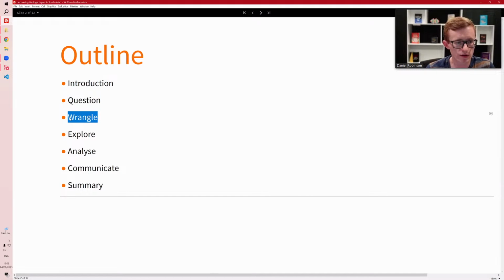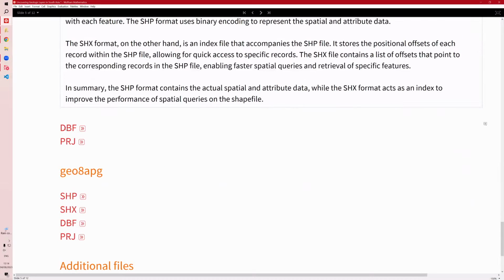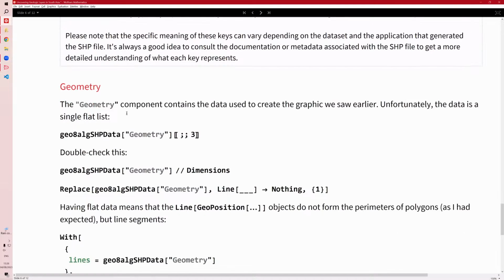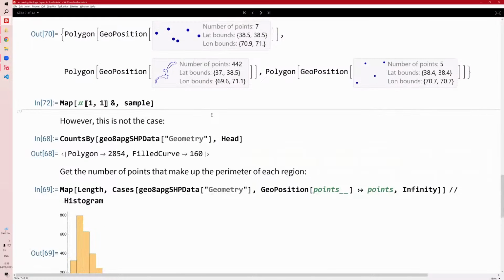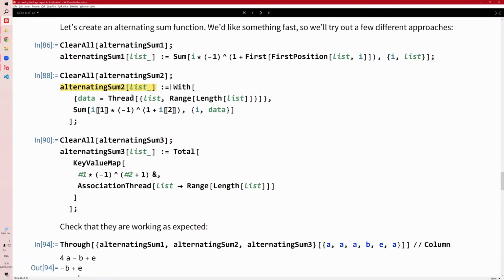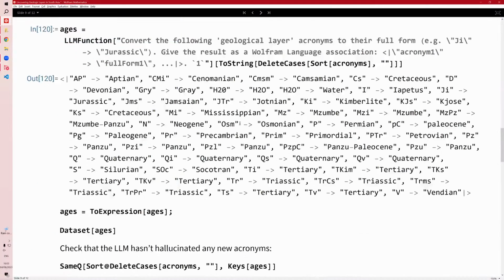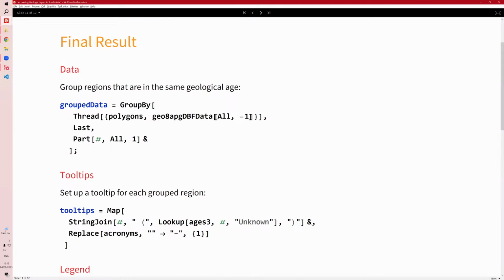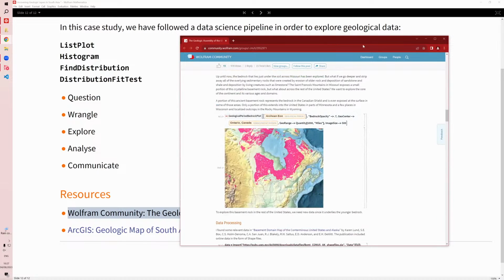Live Coding: Uncovering Geologic Layers with Wolfram Language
In this 3-part series of live streams, you'll see Wolfram programmers solve problems in (pseudo) real time. You'll get to see programming in its raw form, from sourcing and importing different data types to dealing with large or messy datasets, to stumbling upon bugs and using hacky code! Each live stream will focus on a different problem and look at how it might be tackled with Wolfram Language, following a data science pipeline along the way. Problems may be solved completely or may simply be explored, and if an instructor gets stuck, you may be asked to jump in with suggestions!

In the case study used in this live stream, we will see what we can learn about the geologic layers of South Asia. We will begin by importing shape data from the United States Geological Survey (USGS). After making a thorough investigation of the files and their content, we will unpack the geometry data—lines, polygons and filled curves—and try to make sense of it. Finally, we will look at geological data from the Wolfram Knowledgebase to see if that can offer any more insight.

Questions to explore:
1. Make use of the 'line segment' data (found in Explore - geo9alg - SHP -Geometry).
2. Extract land regions by location, rather than by area (found in Analyse - geo8apg - SHP - Geometry).
3. Finish cleaning up the 'geologic age' acronyms (found in Analyse - geo8apg - SHP - LabeledData).
4. Following from (2), try to convert the geological periods the acronyms represent to entities (there may not be a one-to-one mapping).
5. Overlay a map of the world on the final result (found in Communicate).
6. Following from (4), compare country borders with geological borders.